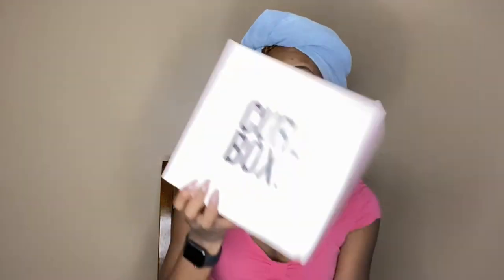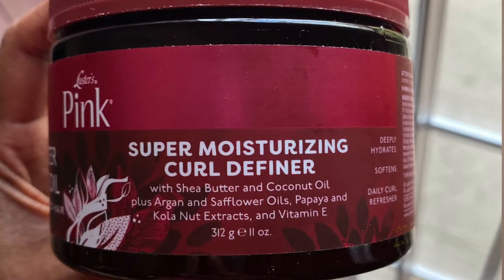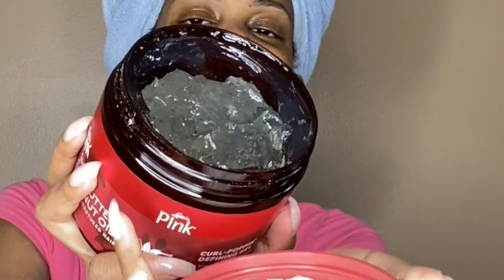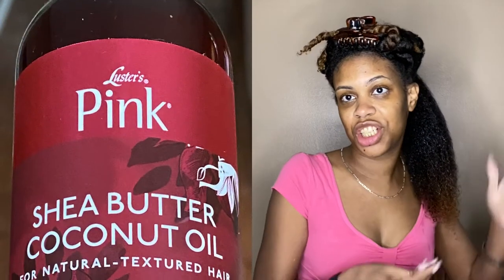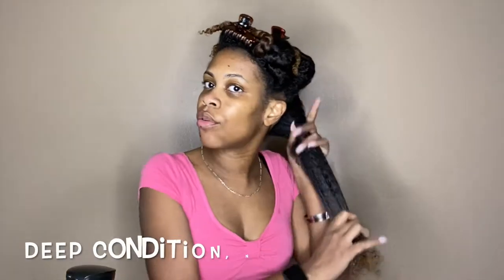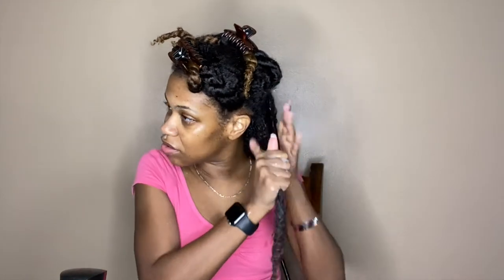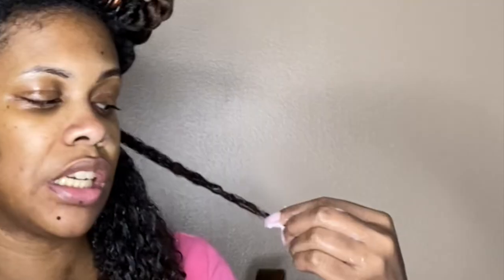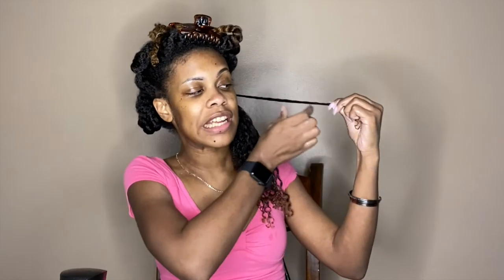March 2020 curlBOX Review | Luster's Pink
Hey Curlfriends!

Did you know Luster's Pink released a new line of products all featuring Shea Butter & Coconut Oil?? The March 2020 curlBOX featured 4 products from this line. In this video I discuss my thoughts on 4 of the 10 products.